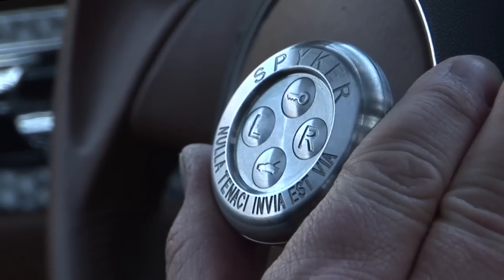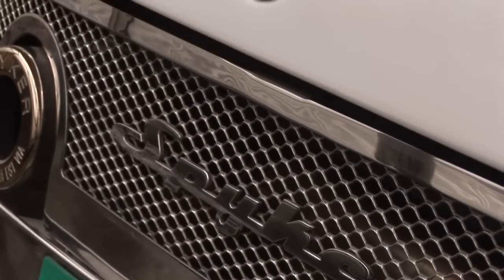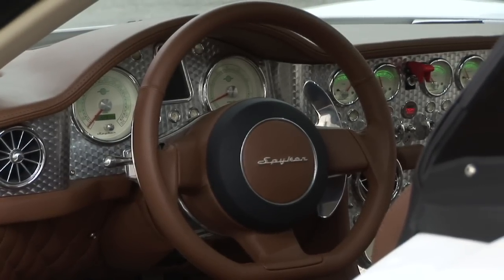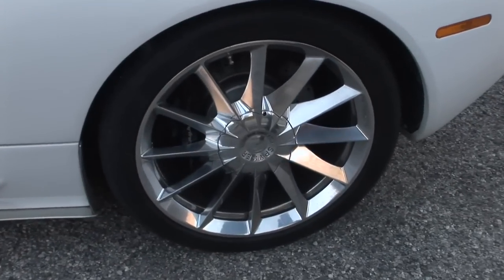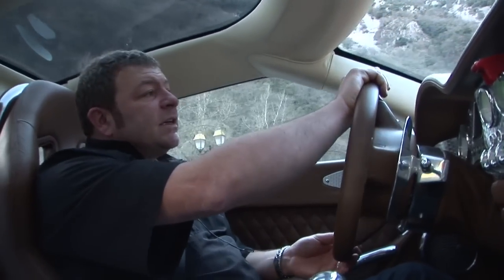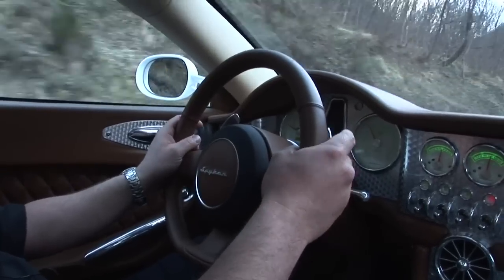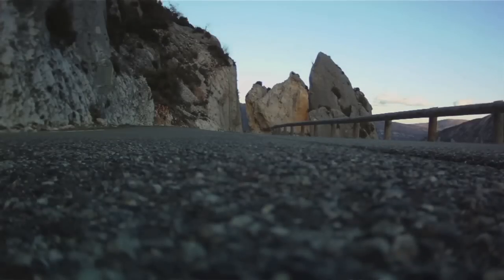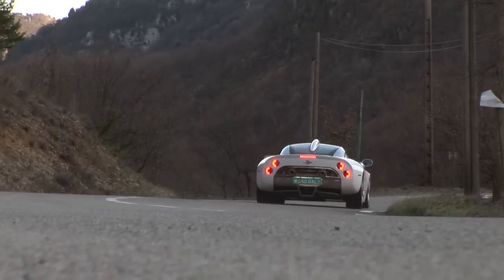Spyker C8 Aileron driven by autocar.co.uk